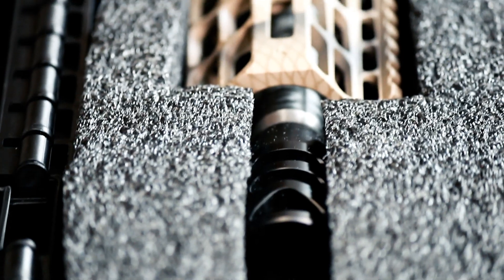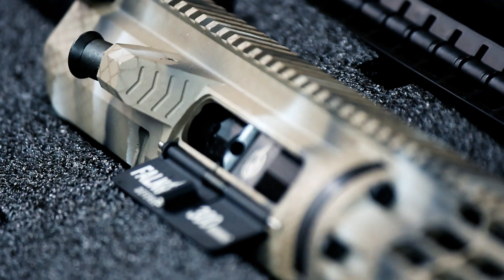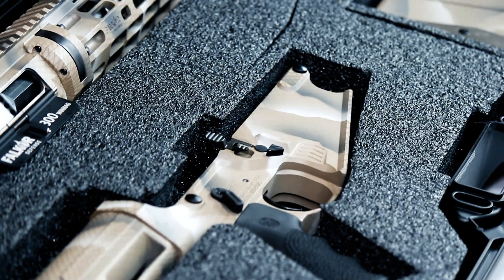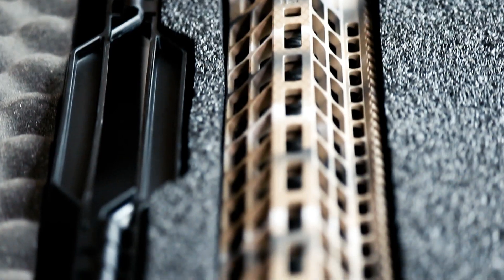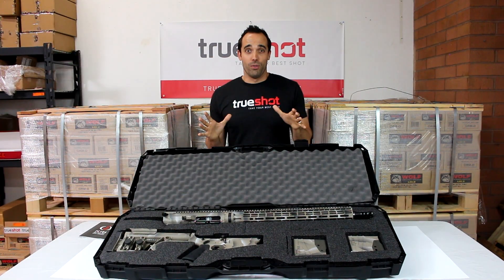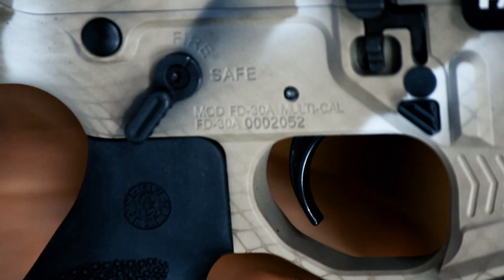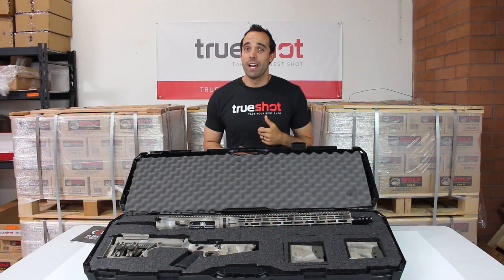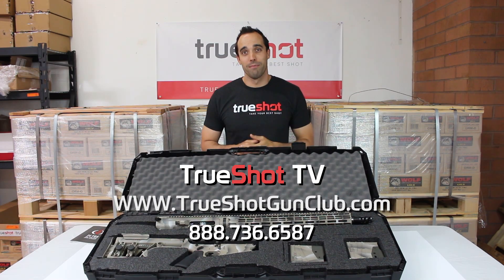Falkor Defense Petra Review at trueshotgunclub.com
In this video we review the Falkor Defense Petra Rifle

Kyle with True Shot here to review the Falkor Defense Petra chambered in 300 win mag available at trueshotgunclub.com

Falkor Defense is a world class manufacturer who’s emphasis on research and development produce unparalleled quality which is on full display with their Petra rifle.
Think of the Petra as a Ferrari to everyone else’s 1980 beat up Honda when looking to compare it against anything else in this category.
Being constantly around guns, there’s not much that we uncase that really takes our breath away but this rifle is stunning.

The Specs:

1. The first thing you will notice when you receive this rifle is the customized hard case featuring the Falkor Logo. Opening the case, they have neatly packed the rifle with custom inserts. We do want to note that this rifle features a custom cerakote paintjob and is not a factory option.
2. On this rifle, you’re going to get an ambidextrous matched billet upper and lower.
3. The lower features a flared magwell, ambidexdestrous magazine release, as well as ambi bolt catch and short throw safety selector.
4. The upper features the Falkor branded ambidextrous charging handle, the Falkor anti-tilt nitride bolt carrier group
5. The trigger on the Petra is the Geissele SSA-E 2-stage trigger. This two stage trigger has a 2.3lb 1st stage and a 1.2lb 2nd stage for a total pull weight of 3.5lbs.
6. Moving towards the business end of this rifle, you get the Falkor  free float 19” MLOK handguard
7. The barrel is a 20-inch carbon fiber, 1 in 10 twist made by PROOF research
8. On the end of this PROOF barrel, Falkor put their DS-300 muzzle break.
9. Moving to the opposite end of this beast, you will find the Luth AR MBA-1 stock
10. The overall length of the Petra collapsed is 42.5 inches and the weight comes in at 10.3 lbs with no sights or mags

Let’s start with the Good:
1. The attention to detail on this rifle is incredible. This is a truly ambidextrous rifle. Things as simple as their magazine release, it’s simple and elegant design are also easy to reach, the cutouts for your finger when not shooting.
2. The weight and recoil mitigation system means it takes the sting out of shooting such a large round.
3. We love a good trigger and the Geissle SSA-E doesn’t disappoint.

The Bad:
1. (wait…..wait…..) I’m not talking bad about this rifle. With the ability to reach out to 1,500 yards all day and when Falkor had a special  forces team consistently shoot accurately at over a mile on a 24 x 24 inch steel target, you won’t have anything bad to say about this rifle either.

The Verdict:
The buffer system and weight design make the recoil on this gun very little. Some say it has less recoil than some AR-10’s and Falkor said you can shoot it with one hand.  Yes, we will be testing that theory soon. This gun, like a Ferarri is expensive but it’s also the pinnacle of rifles and we promise you won’t be disappointed, even if your wallet is.

If you’re looking to order a Petra or any other Falkor Defense product, we are an authorized dealer, so call us at (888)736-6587 Or, if you prefer, you can email us at .
Thanks for joining us on this review of the Falkor Defense Petra, I’m Kyle, reminding you; to keep shooting.